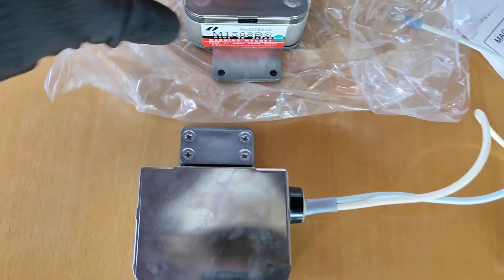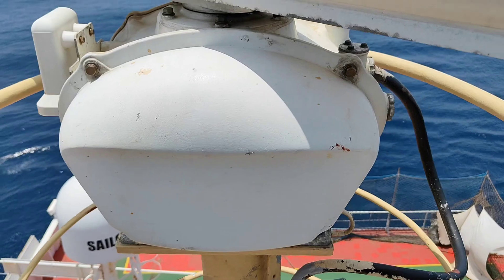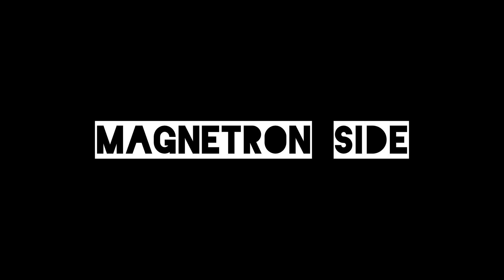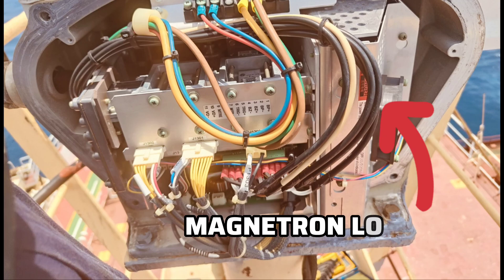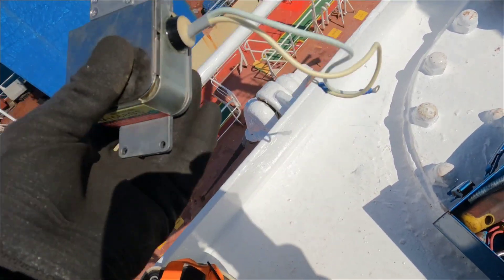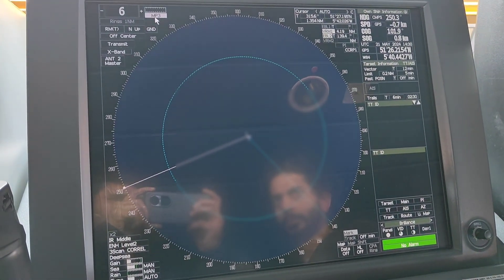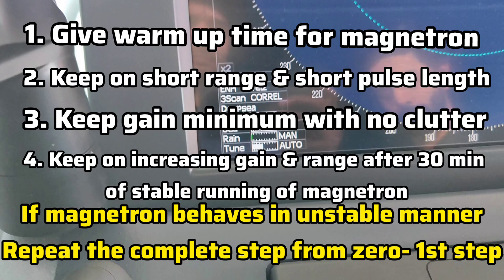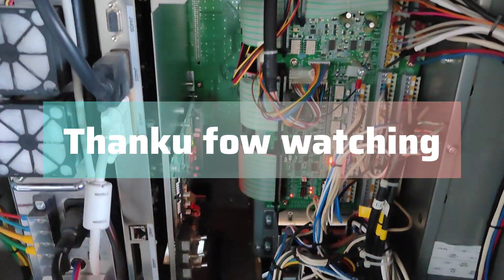Radar Magnetron Replacement- JRC JMA 9122 6XA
Watch how to replace radar magnetron of JRC JMA 9122 6XA, also see how to reset transmitting time of radar magnetron after magnetron replacement, how to do radar magnetron replacement, radar magnetron test, radar magnetron replacement procedure, JRC radar magnetron replacement procedure, how to do  radar transmitting magnetron of JRC, complete ship radar magnetron changing procedure. Also watch complete step by step safety related to X band radar magnetron changing procedure, S band radar magnetron replacement procedure, TX/RX transmitting time reset for X band & S band radar magnetron.

Inert gas plant Oxygen Analyzer calibration || zero & span calibration of oxygen senor-alfa laval: